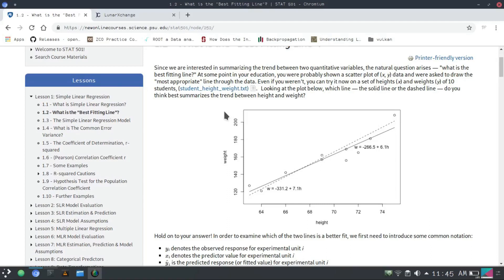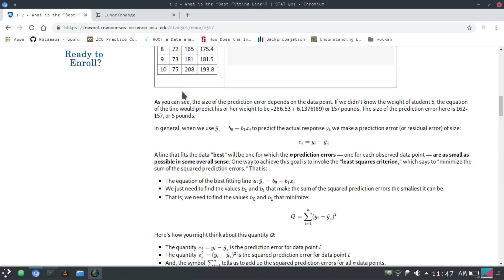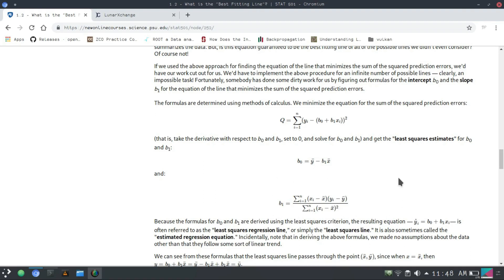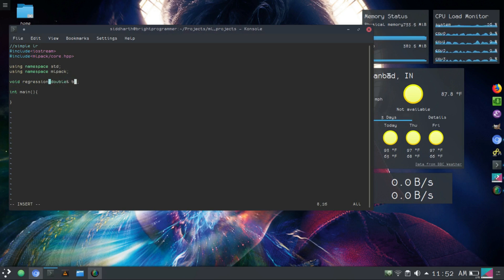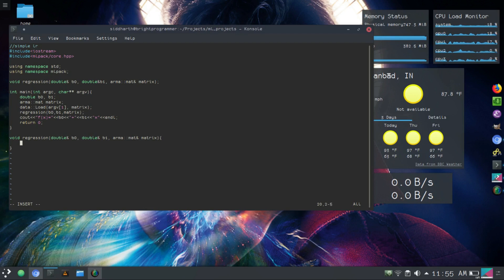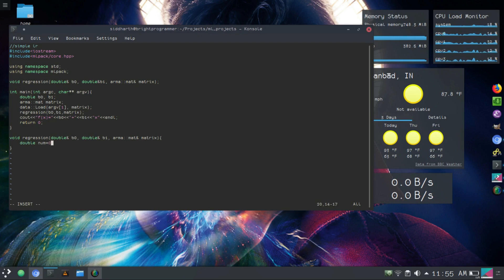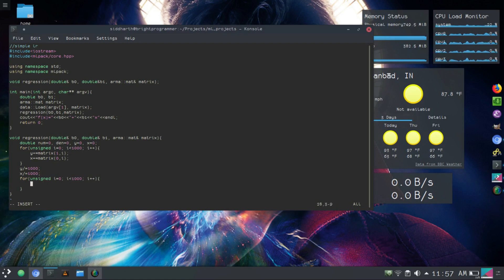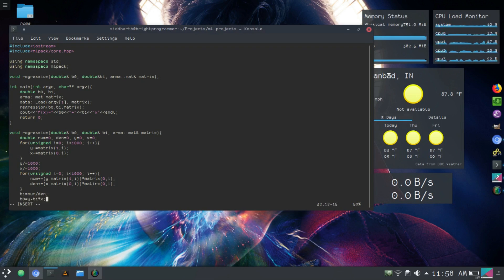Simple Linear Regression using MLPACK c++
This is a tutorial on how to perform simple linear regression in c++ using MLPACK

Resources :

Site used in the video : wonlinecourses.science.psu.edu/stat501/node/2/

Try supporting me as that would help me create more contents

Facing problems? why not try the comments section? try it! go tryy. Why are you still here? try!